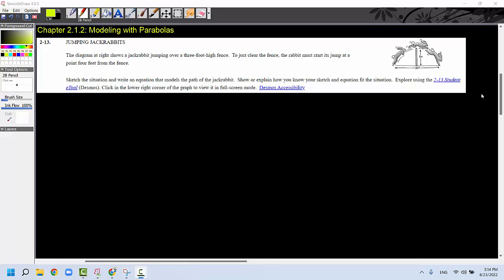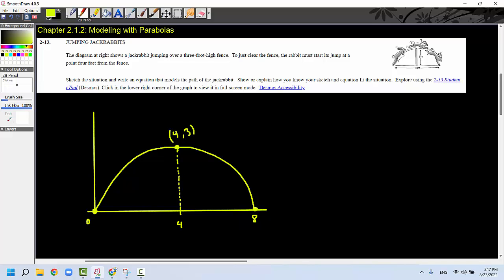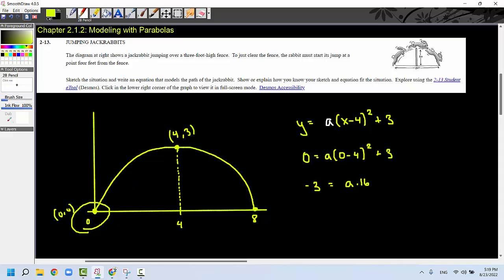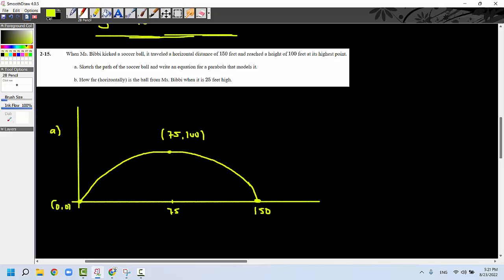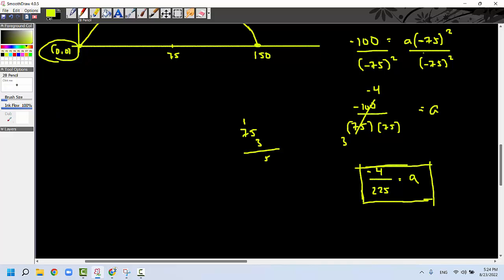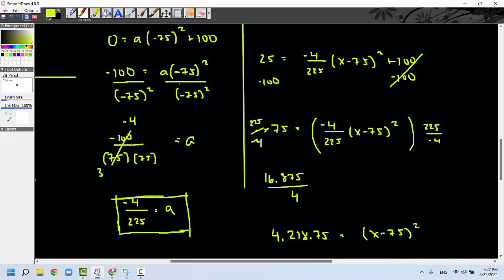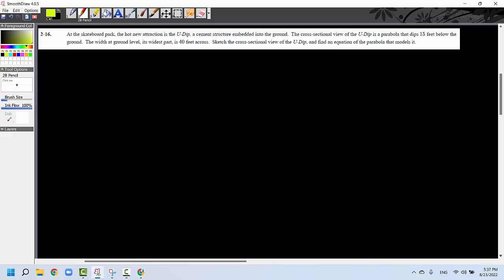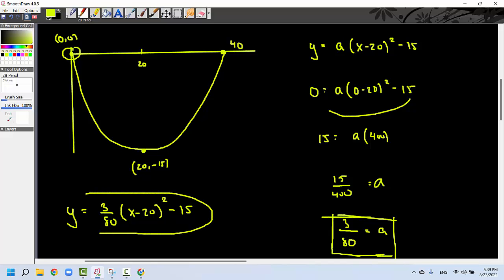Chapter 2 1 2 Modeling with Parabolas